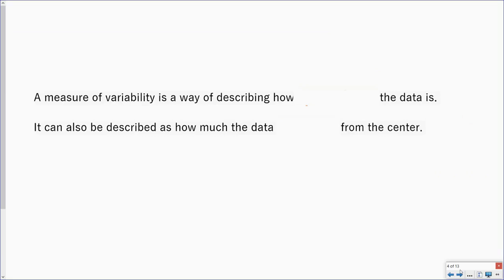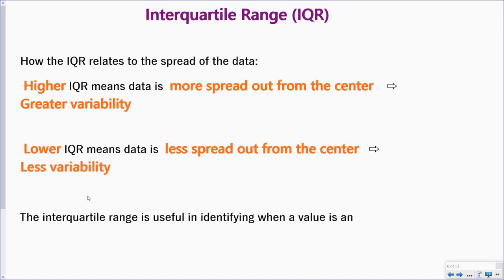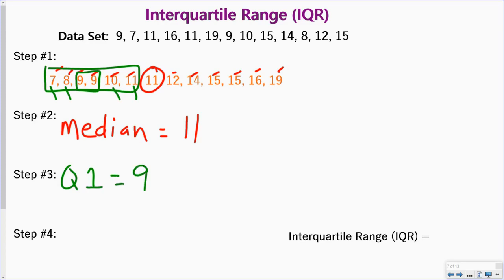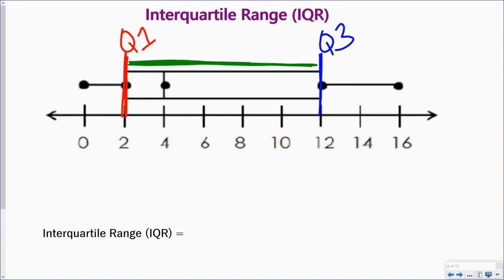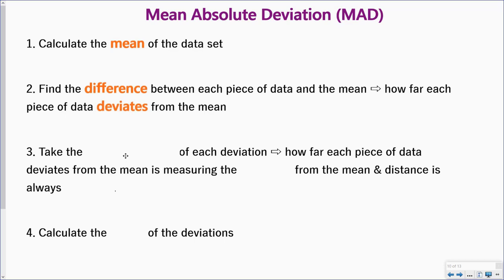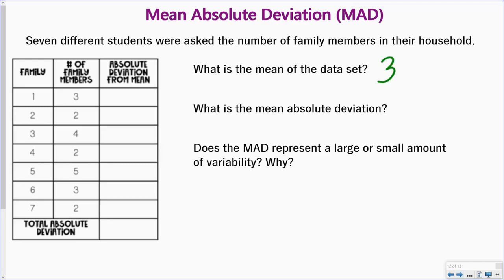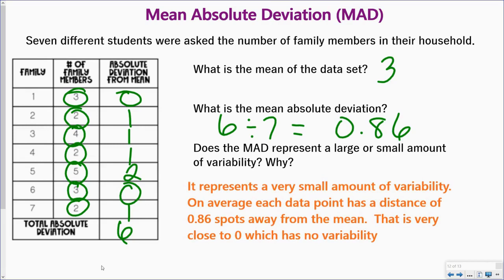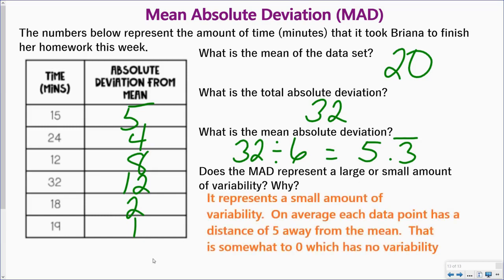Measures of Variability